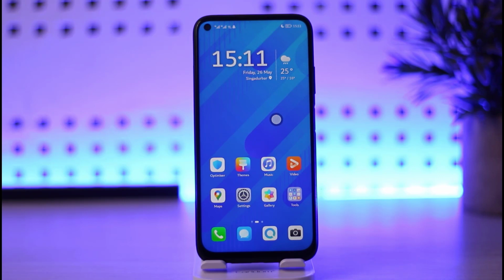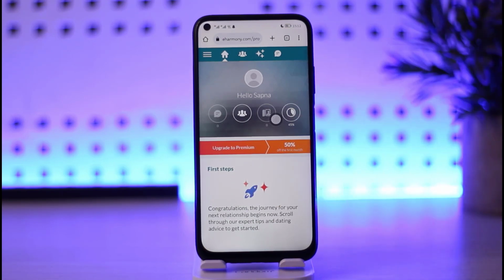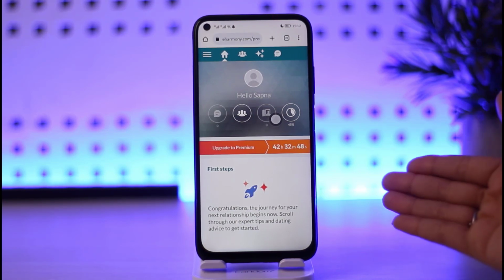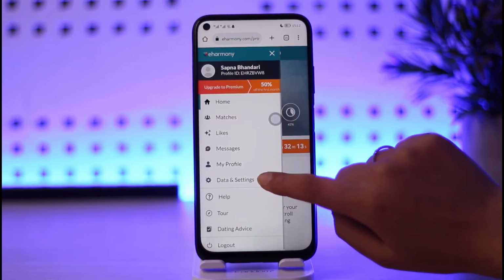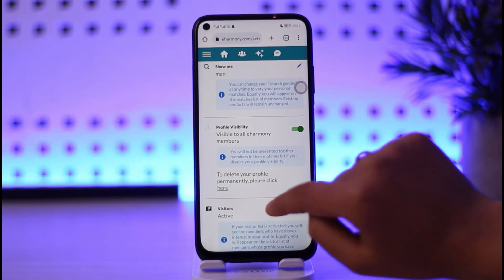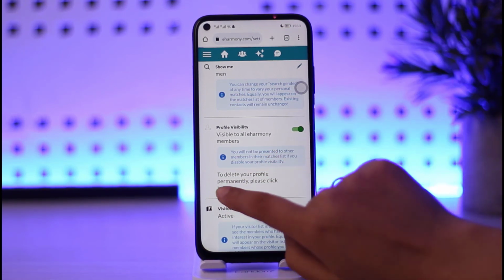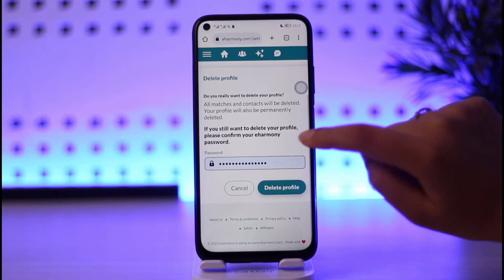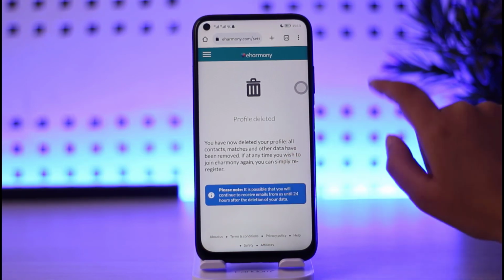How to Delete eHarmony Account | 2023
In this tutorial, I will guide you on how you can easily delete your eHarmony account.
0:00 Intro
0:14 Phone browser
0:35 Data & Settings
0:47 Delete account
1:14 Conclusion